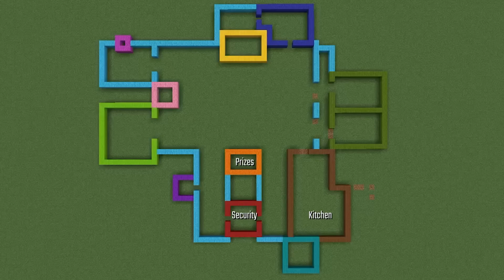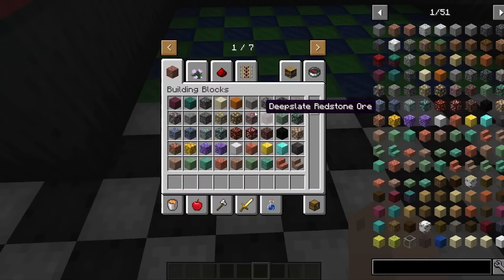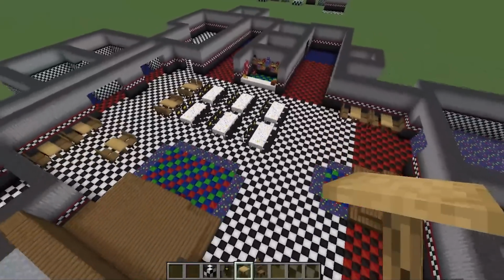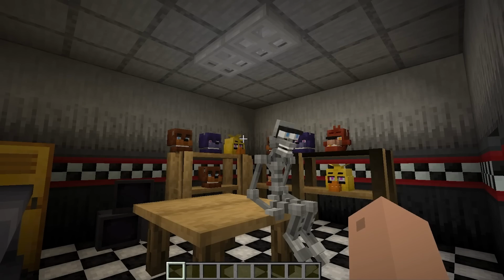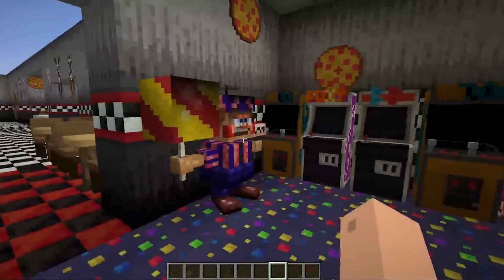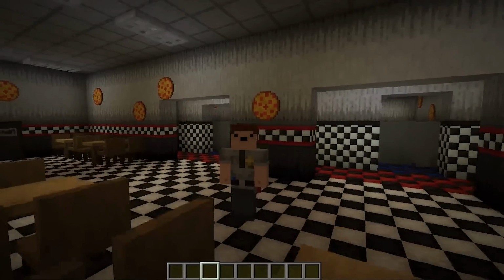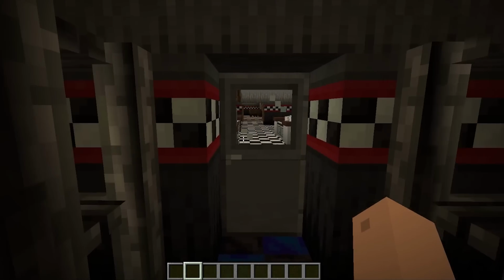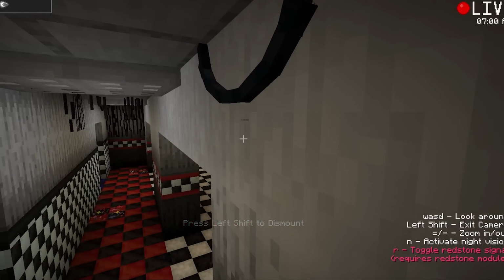Building a CUSTOM Freddy Fazbear's Pizza in MINECRAFT!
Have you ever wanted to build your very own Freddy Fazbear's Pizza in Minecraft? It is possible with the help of "Tony's FNAF Pack" for Minecraft 1.18.2 on Curseforge! (I added the Exline's Furniture mod for the ovens - and Another Furniture mod for the shelves

   - And any other platform you may listen on!

Get some merch for your stay!